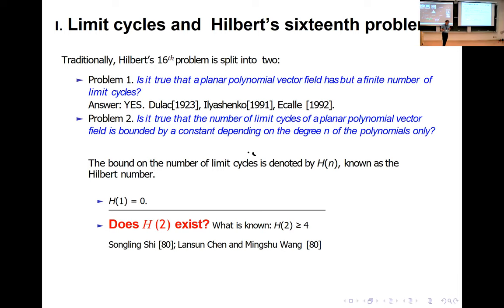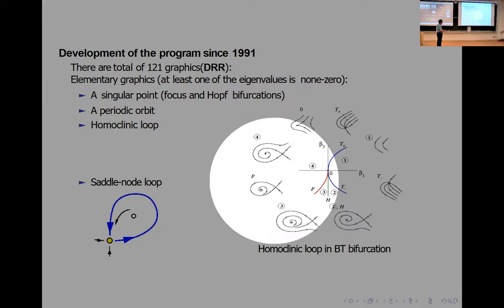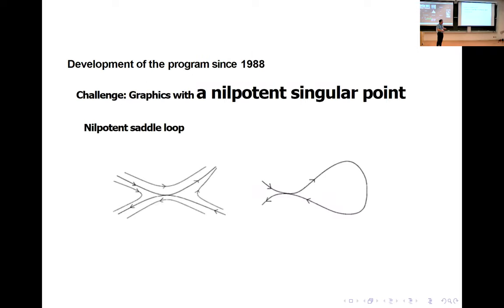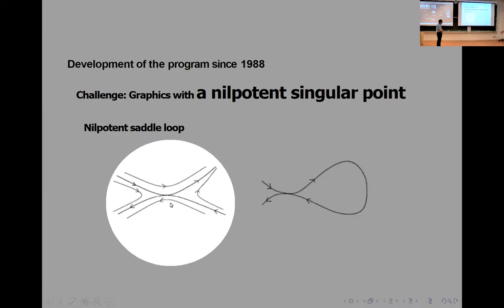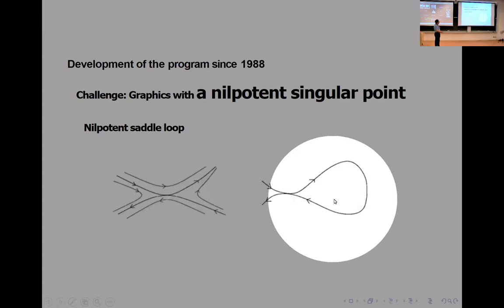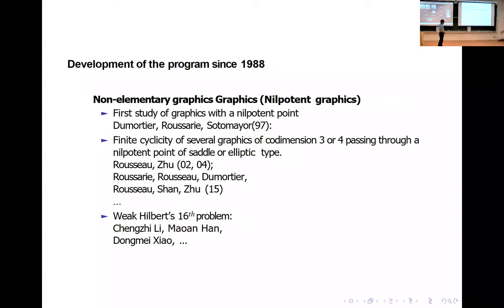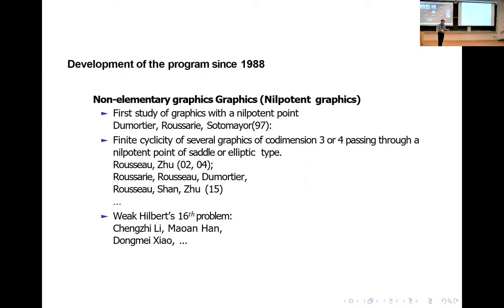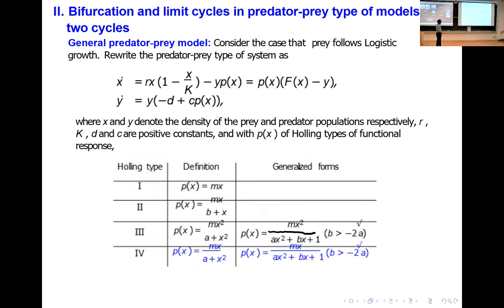Limit cycles in predatory prey systems with nilpotent singular points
Huaiping Zhu, York University
Workshop on Modeling Population Dynamics in Ecology, Environment and Epidemiology